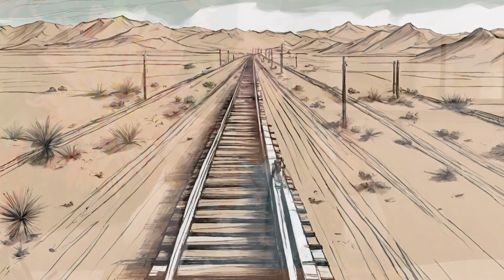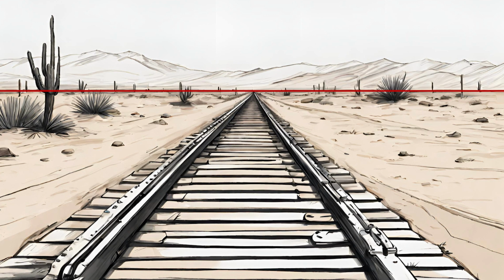How To Find Eye Level Perspective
This video explains why eye level perspective is so important and how you can draw it correctly. I'll also explain how your horizon line changes depending on your eye level perspective. I hope this helps!

Drawing Eye Level Perspective | Horizon Line Drawing